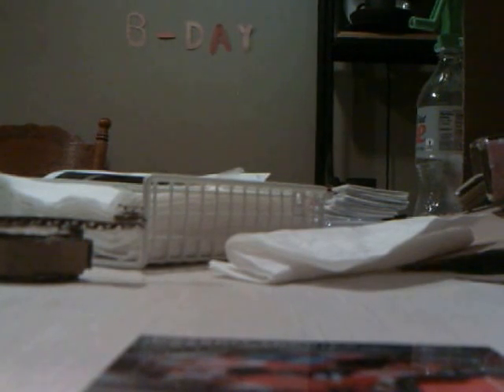2016 Panini Prizm Racing Blaster Box #4